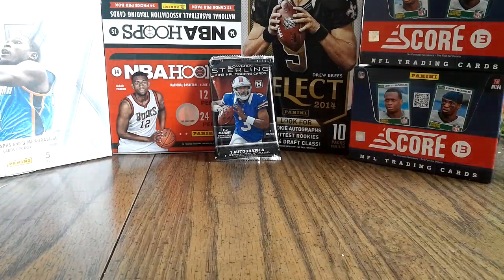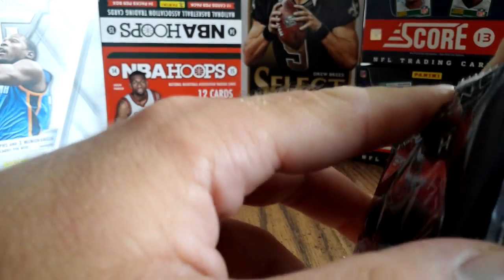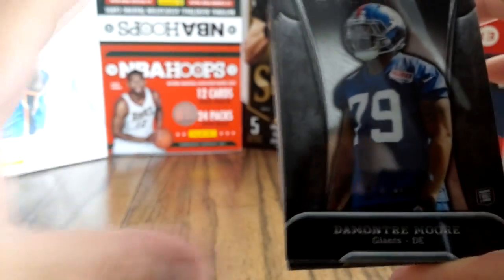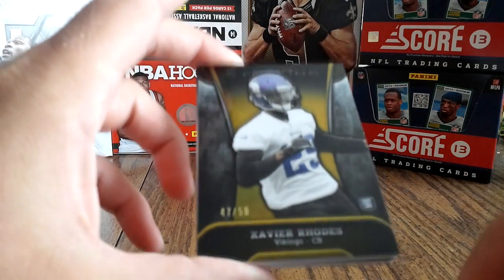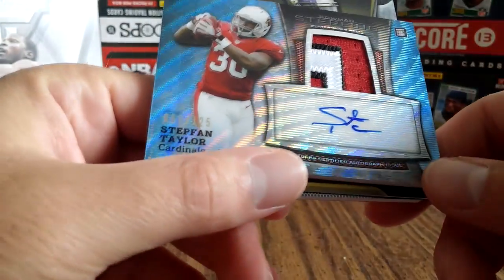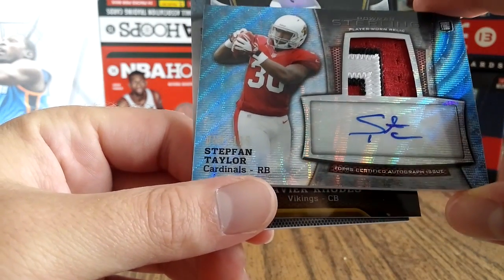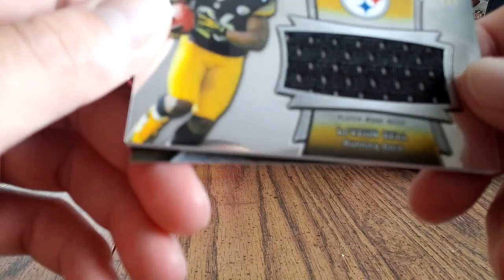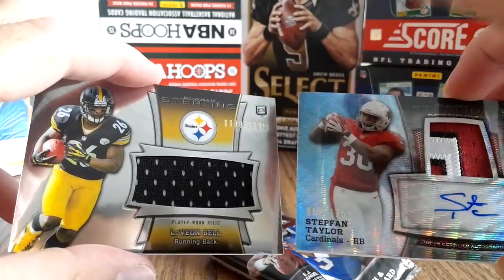2013 Bowman Sterling Football Hobby Pack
Pricey pack for 5 cards and 2 hits guaranteed. Is it something you should consider? See what I pulled!